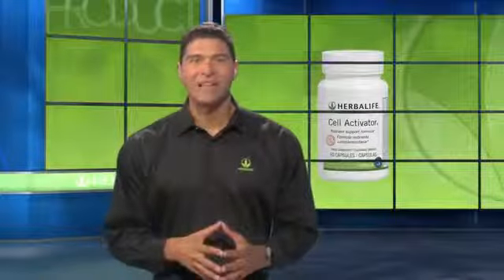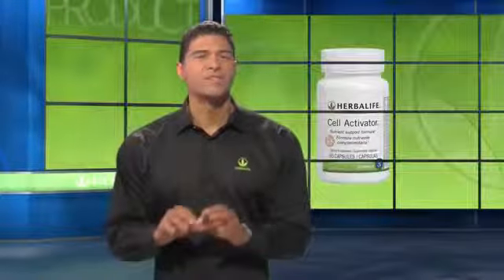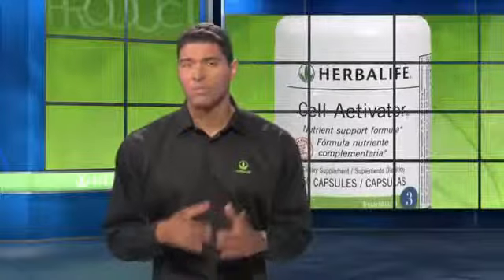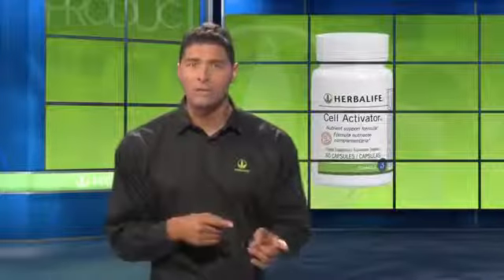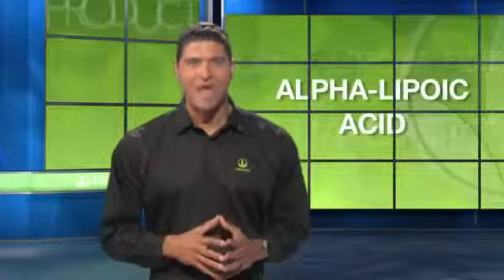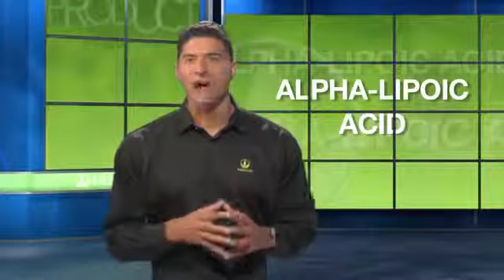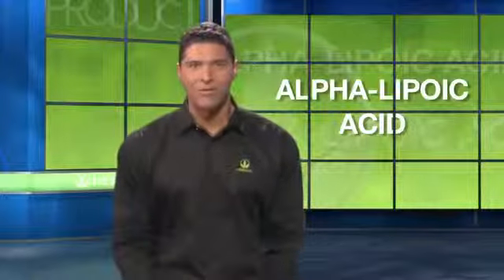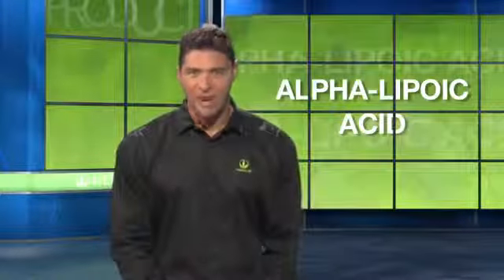Herbalife Formula 3 Cell Activator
Cell Activator® is specifically designed to help make the most of the nutrition you receive, and it helps enhance overall vitality and well-being.*

Contains Alpha Lipoic Acid and select botanicals and nutrients.
Provides antioxidant benefits for the maintenance of good health.
Usage
Take one capsule orally, twice daily with meals.
*THIS PRODUCT IS NOT INTENDED TO DIAGNOSE, TREAT, CURE OR PREVENT ANY DISEASE. ALL THE RESULTS ARE INDIVIDUAL AND MAY DIFFER.